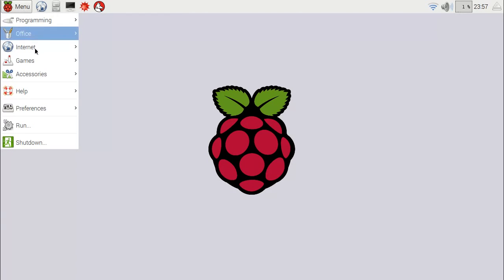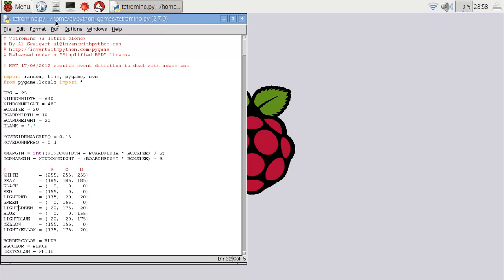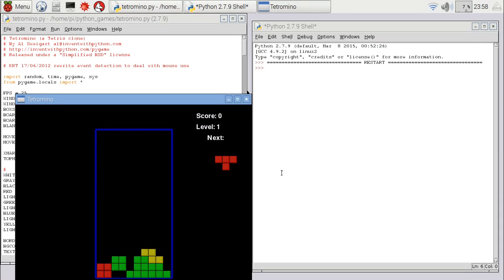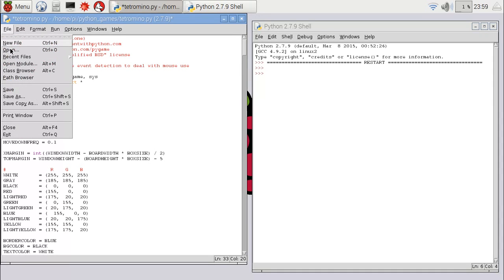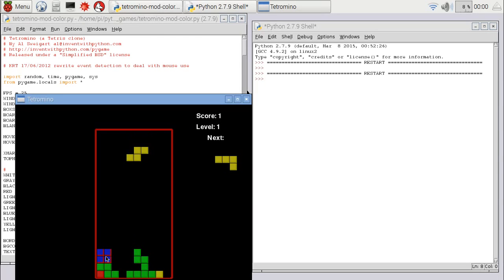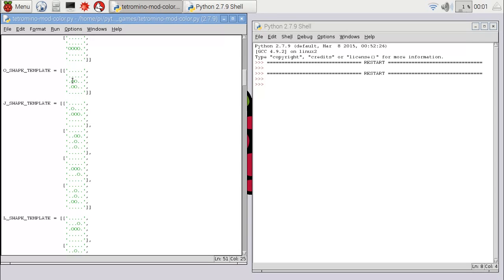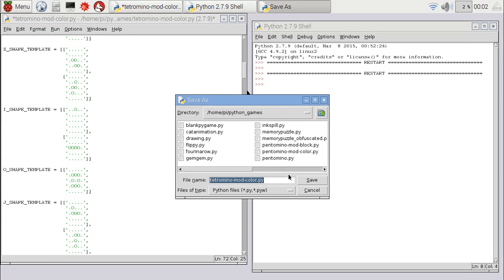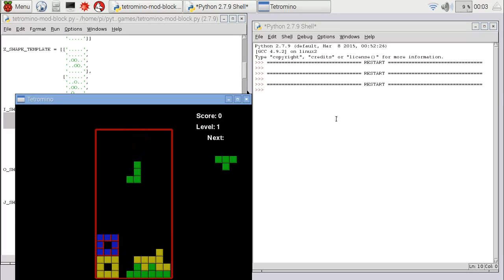Computer Programming for Kids with Raspberry Pi - Introduction: Hacking a game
The Raspberry Pi computer provides a fun way to get introduced to computer programming--by hacking games. Not only is this a good first dive into programming for kids but for all ages.

There are several games coded in Python on the Raspberry Pi's software and you can get into the code and change the colors around as well as other things.

Check out the tutorial in the video. You can read a blog post on this tutorial

Climbing Tree helps supplement education in science, technology, engineering, and math. For more STEM education resources, check out the Climbing Tree Blog and the Climbing Tree resource directory